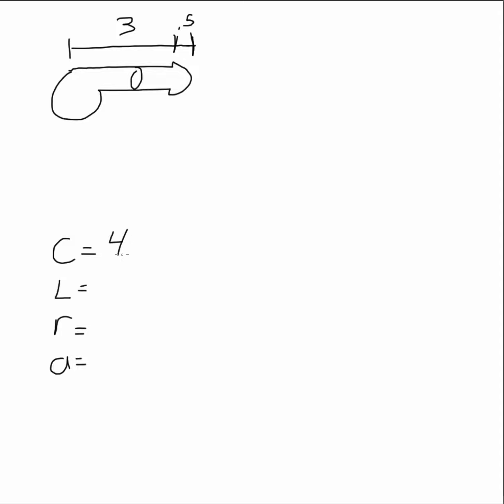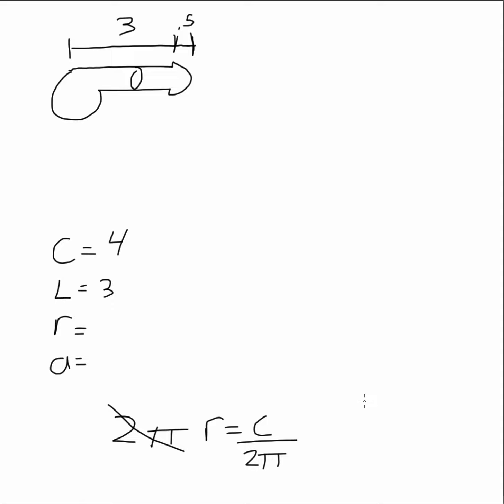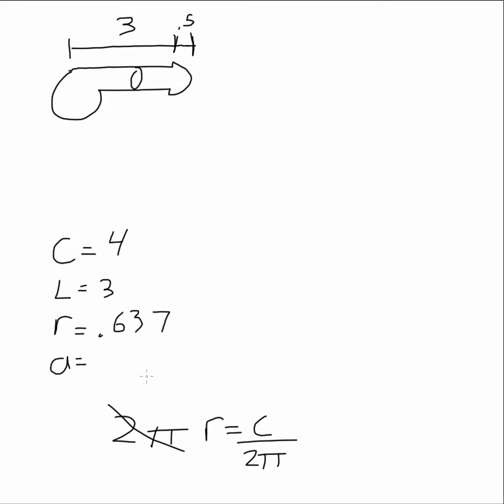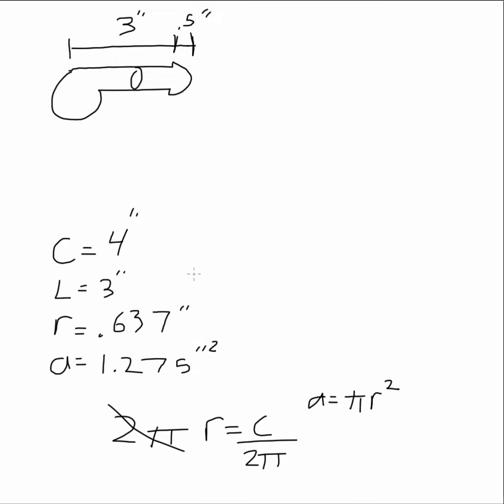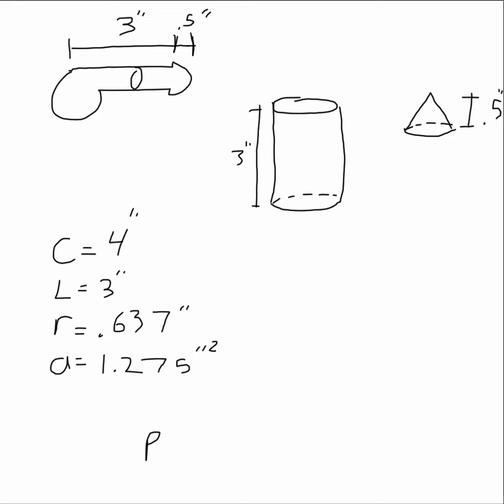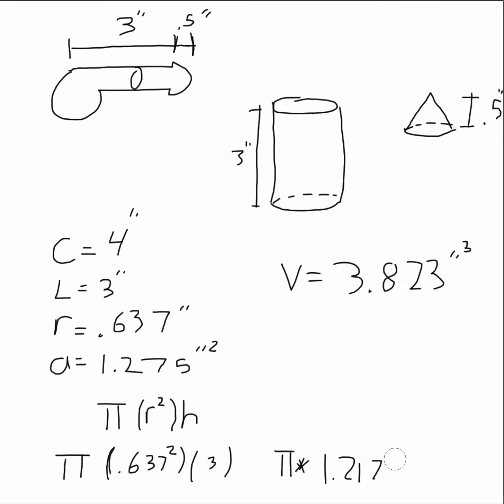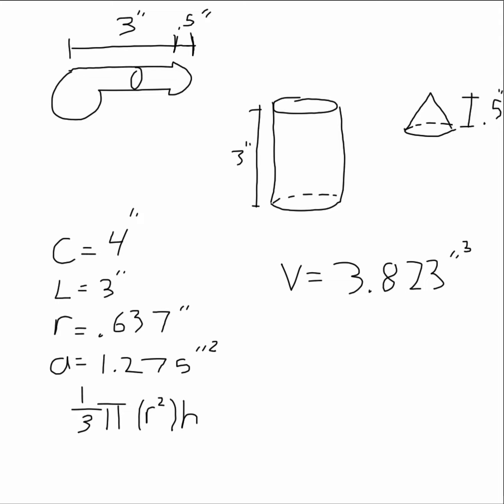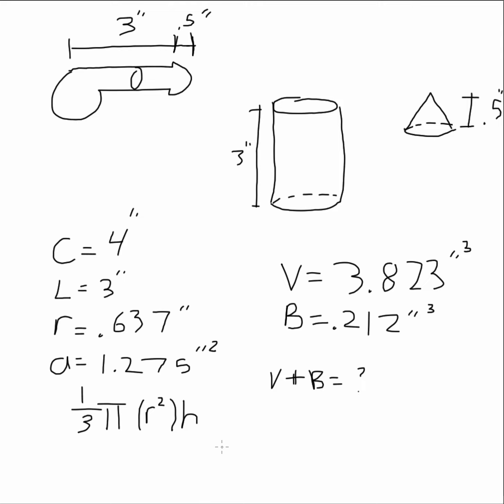How to find the Volume of your meat!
Today im showing you guys how to find the volume of your penis in cubic inches!